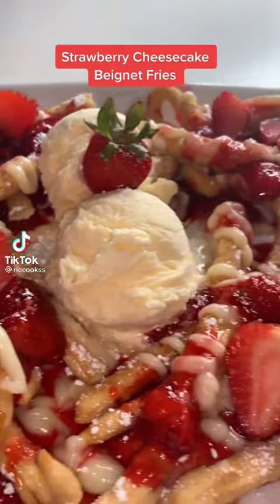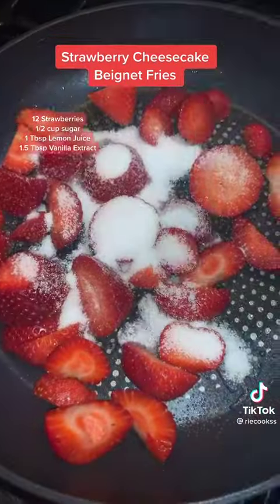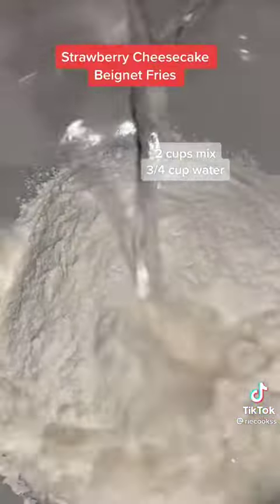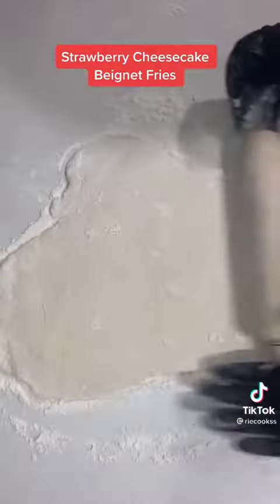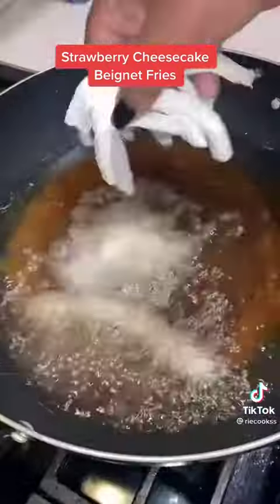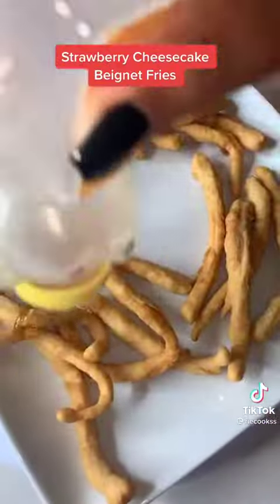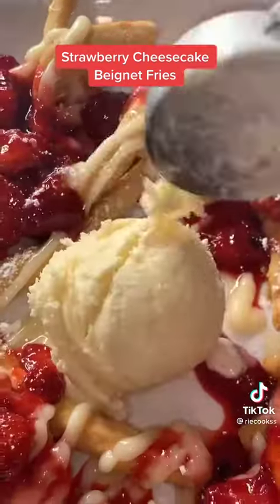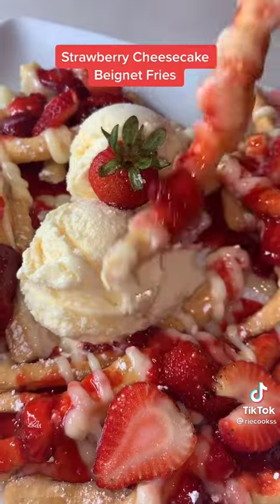Strawberry cheesecake fries